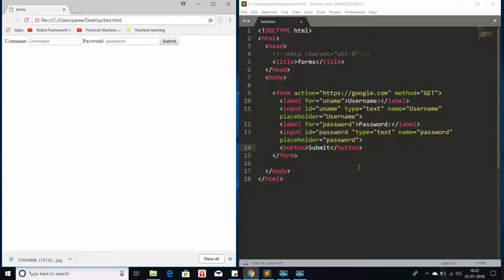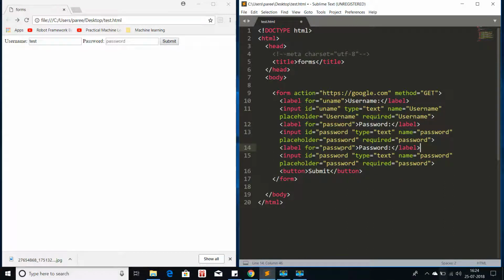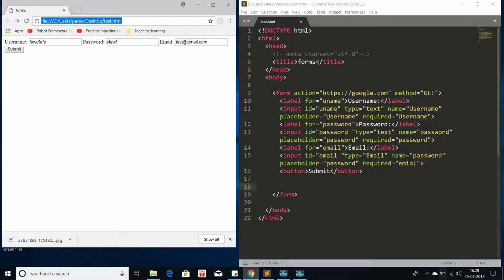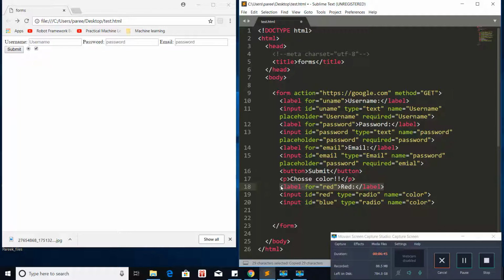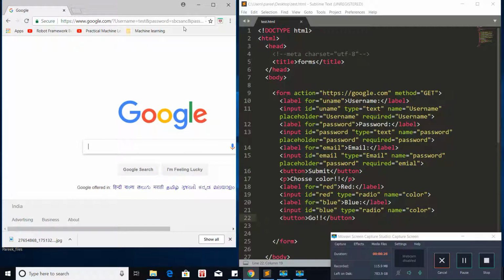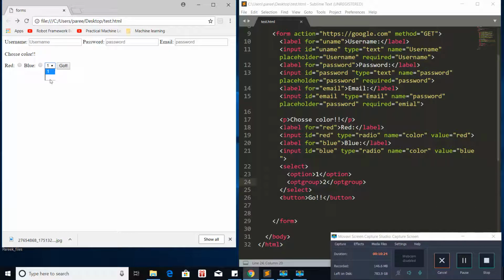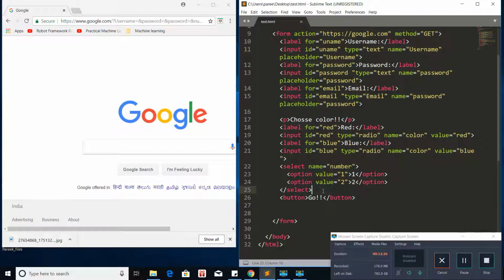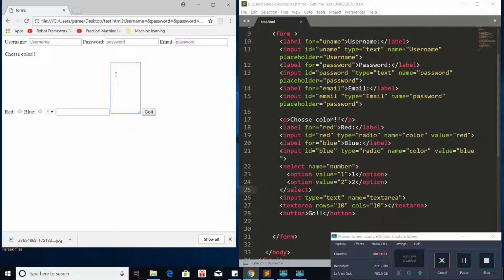HTML FORMS Validations and HTML Buttons